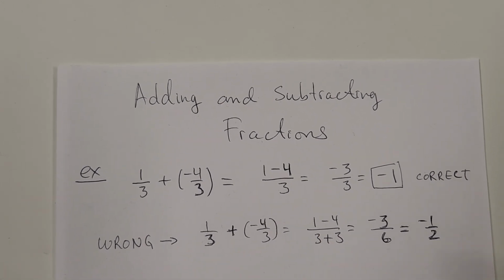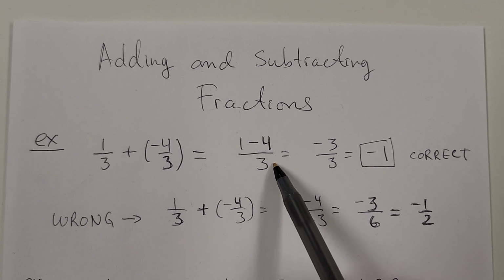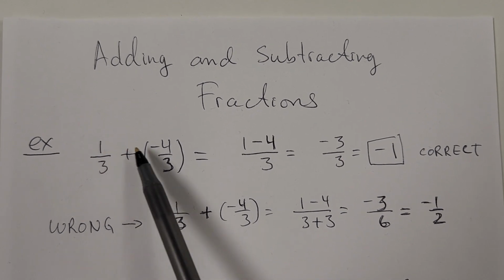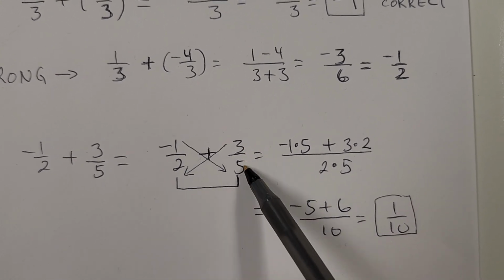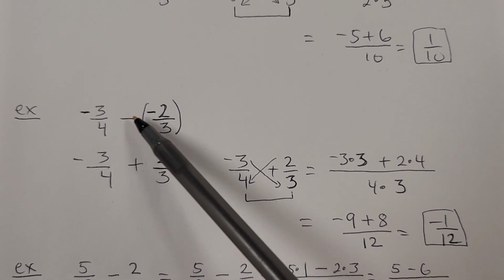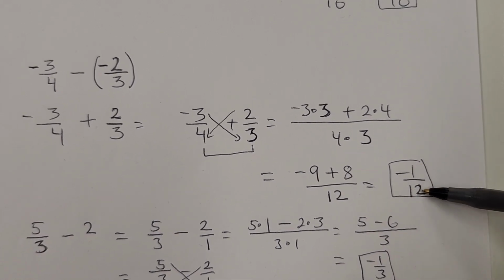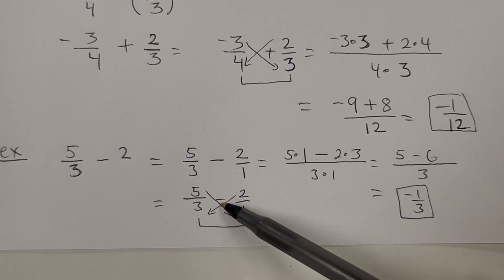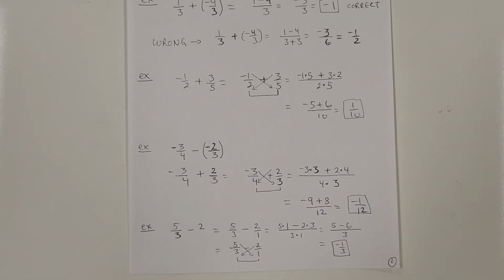Adding and Subtracting Fractions